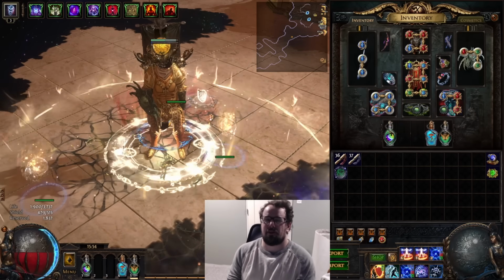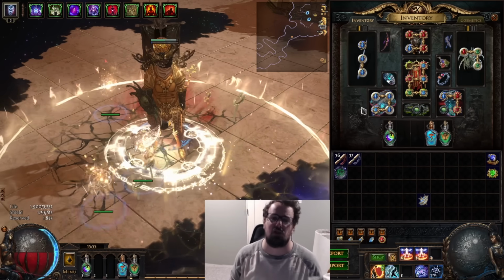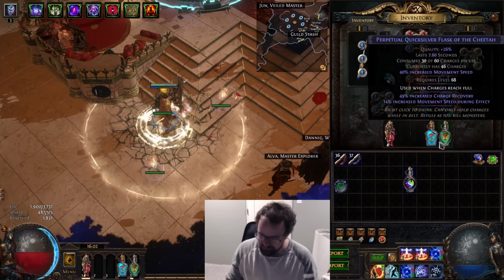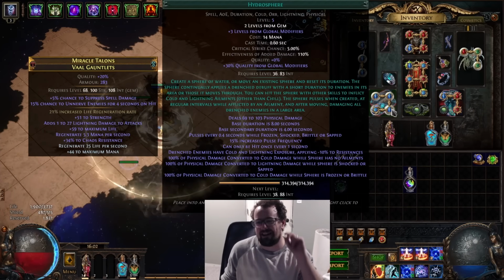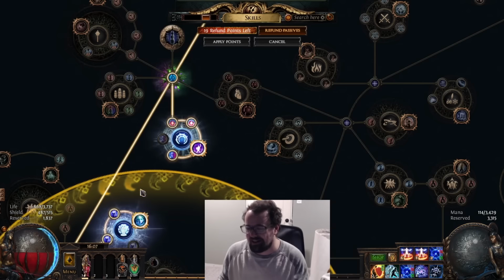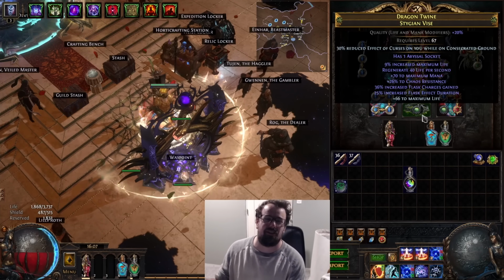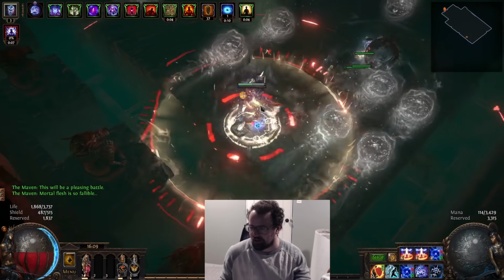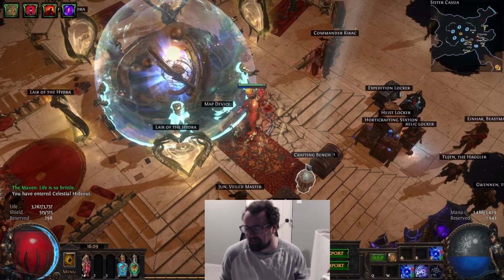Planet Sized Galvanic Field